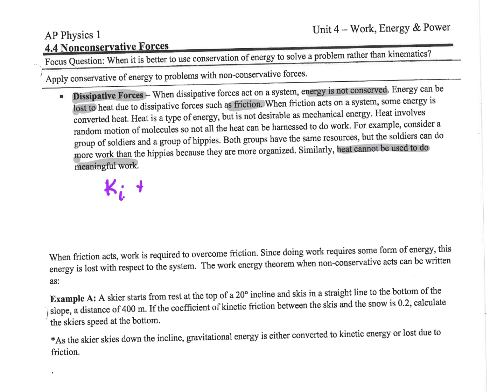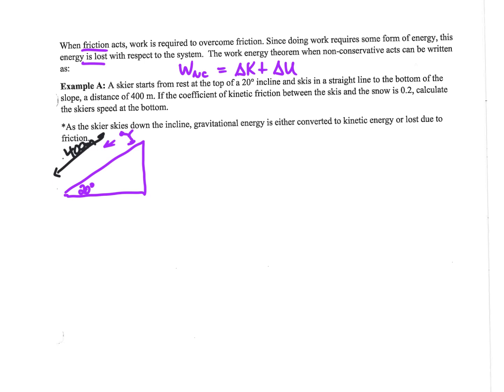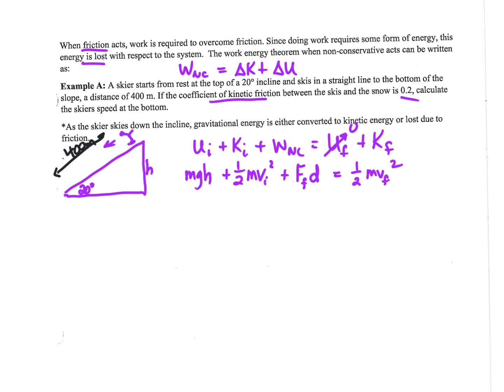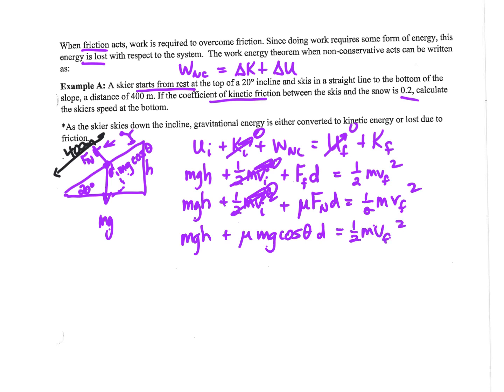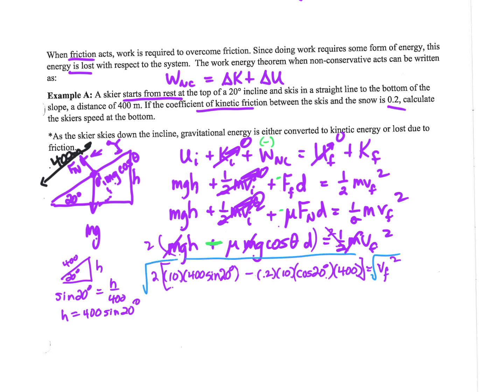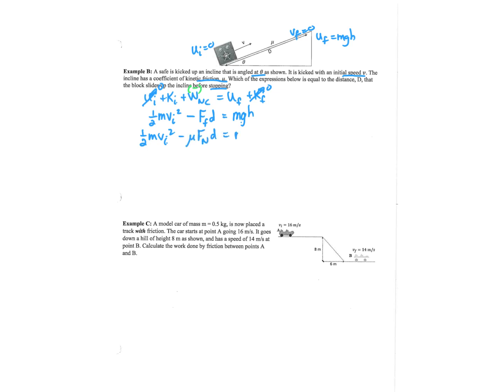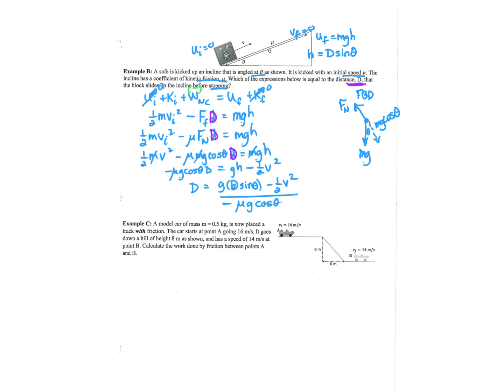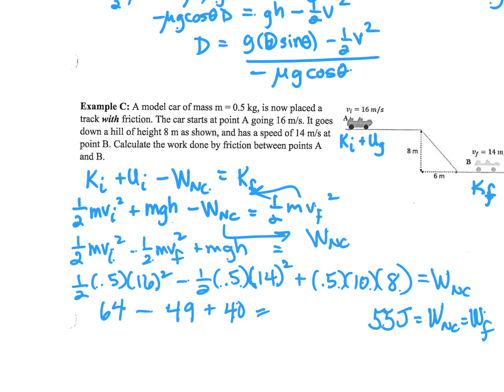app1 unit 4--4 notes